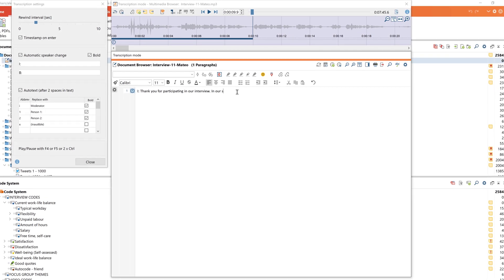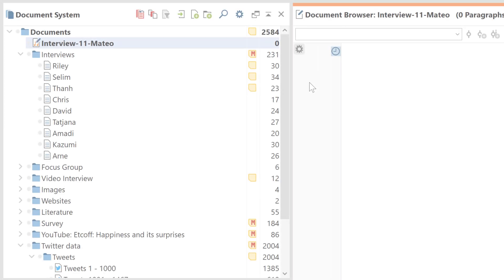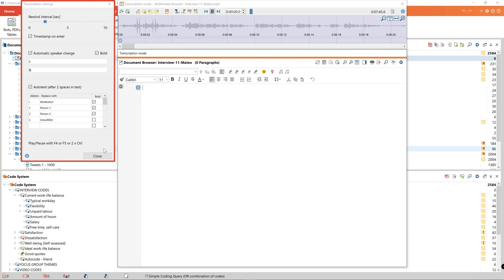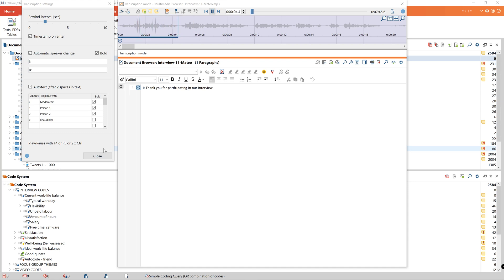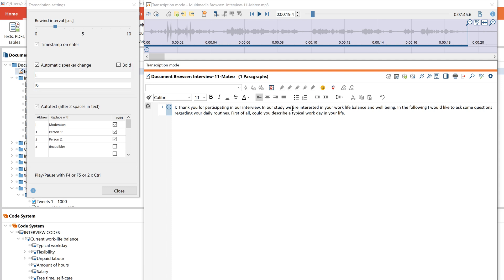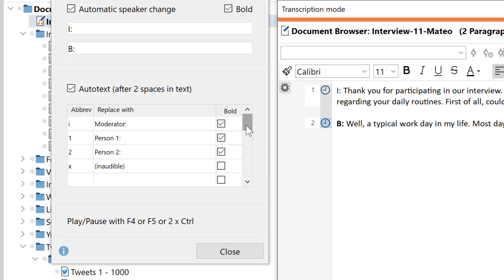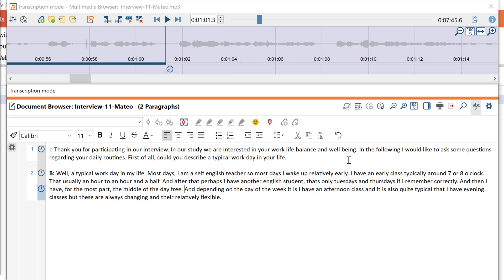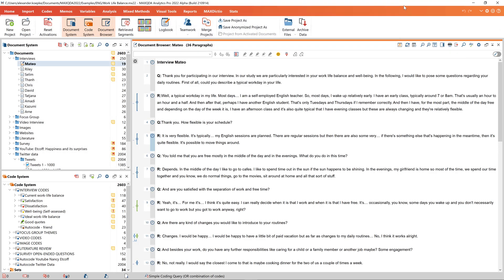Transcribing with MAXQDA 2022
In this video tutorial, we'll show you how you can transcribe your audio and video files with the new MAXQDA 2022. We'll start with the import of audio and video files into MAXQDA and take a closer look at each step of the transcription process afterwards. Additionally, we will also discuss how to add comments to your timestamps, among other things.

Take a look at all the new features and improvements in MAXQDA 2022